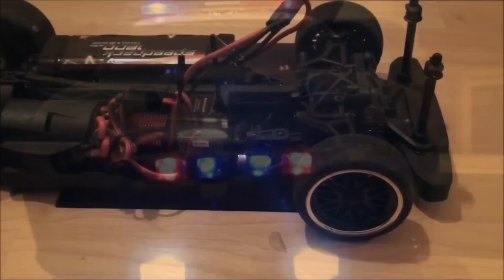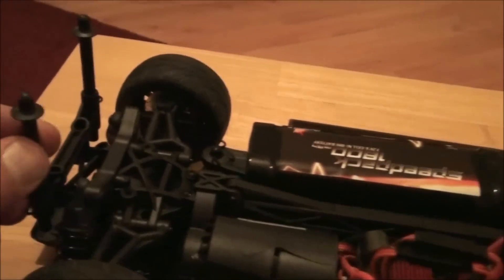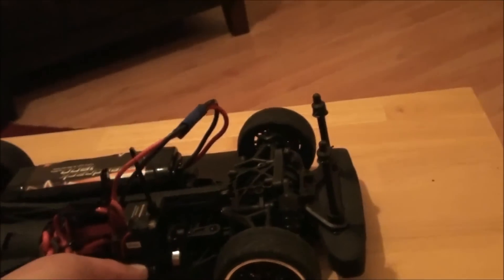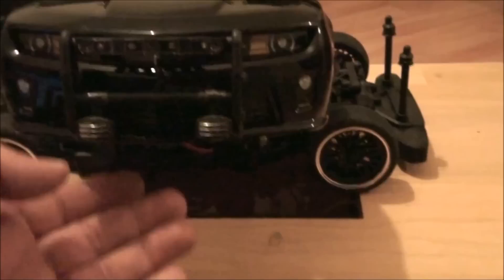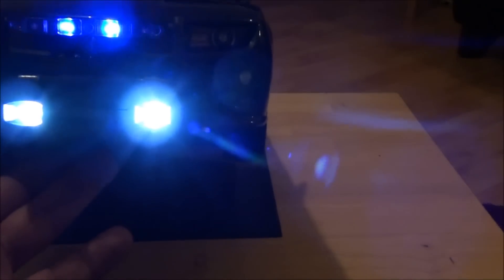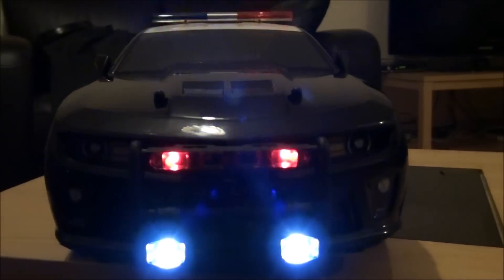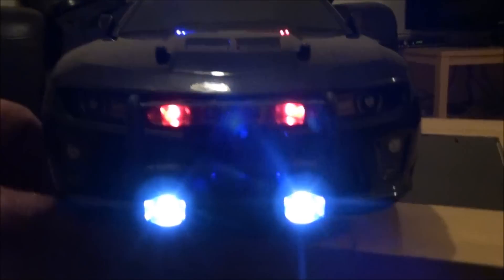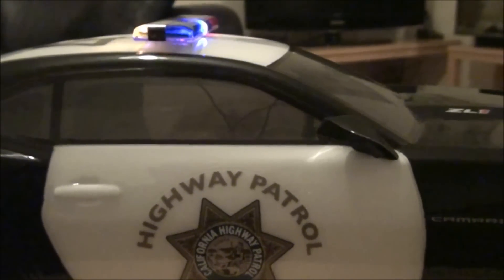Rc ZL1 Camaro upgrades.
Hay and welcome to my channel. In this video i made some upgrades to the rc camaro zl1 as adding LED spot lights and lifting the body shell a bit as in this way you will give more life time to it?
Hobby Moe